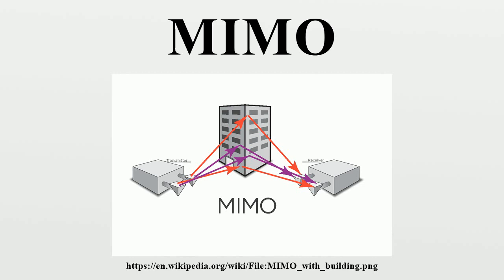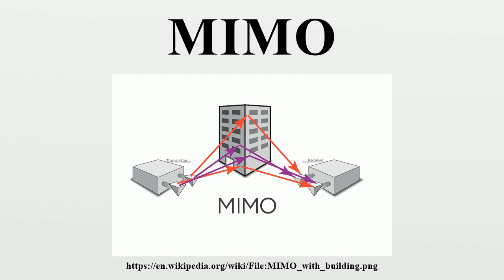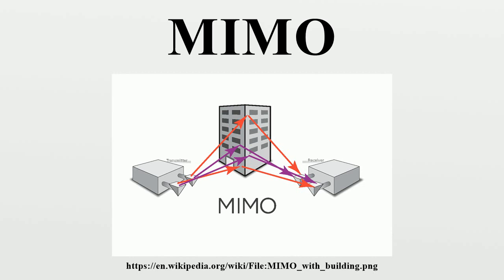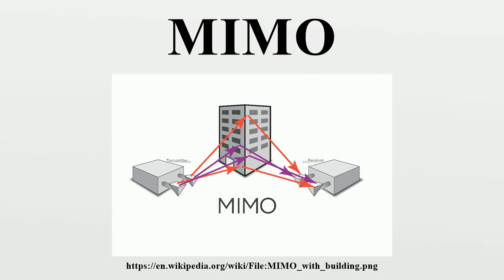MIMO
In radio, multiple-input and multiple-output, or MIMO (pronounced as "my-moh" or "me-moh"), is a method for multiplying the capacity of a radio link using multiple transmit and receive antennas to exploit multipath propagation.MIMO has become an essential element of wireless communication standards including IEEE 802.11n (Wi-Fi), IEEE 802.11ac (Wi-Fi), HSPA+ (3G), WiMAX (4G), and Long Term Evolution (4G).

Image-Copyright-Info
Author-Info:   Claudeb

Image-Copyright-Info